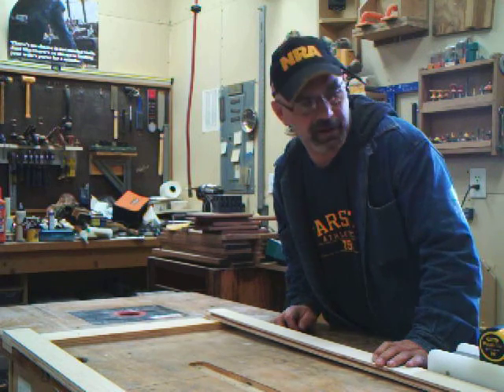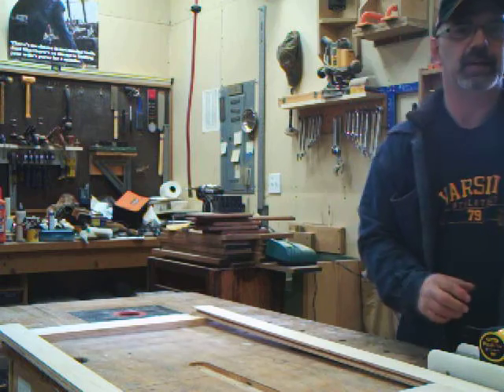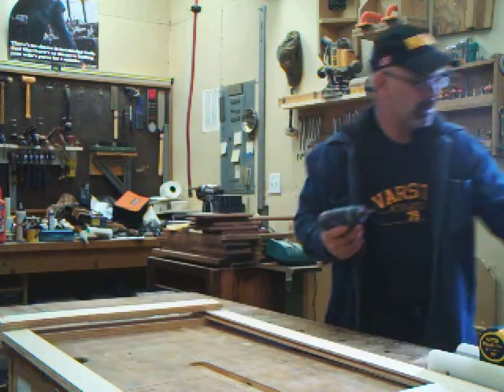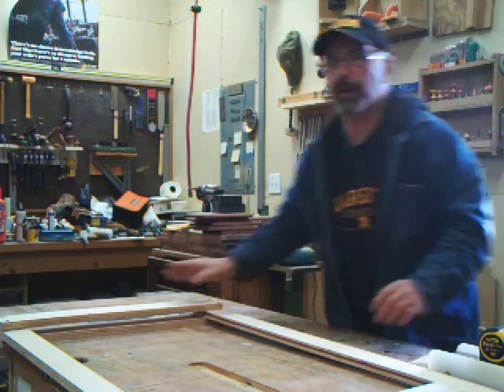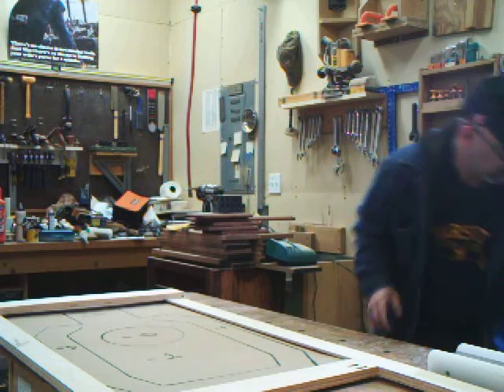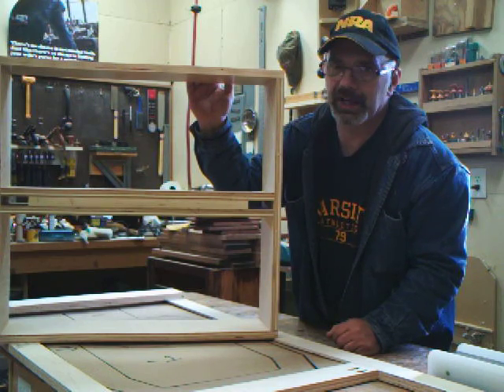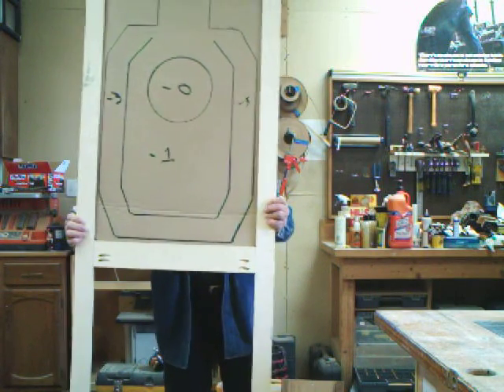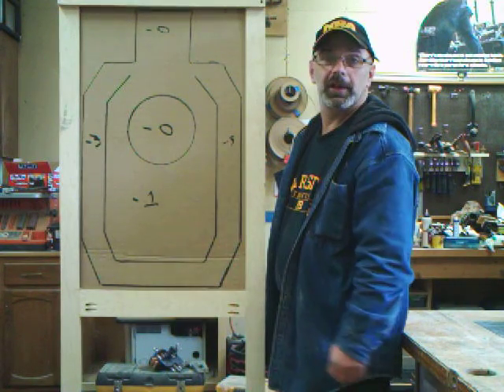Shop MadeTarget Stands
I've been making these target stands out in my garage. I think they're pretty handy. I tried to make the video as short as possible but if you would like a step by step video on as how to make these I would be glad to do it.